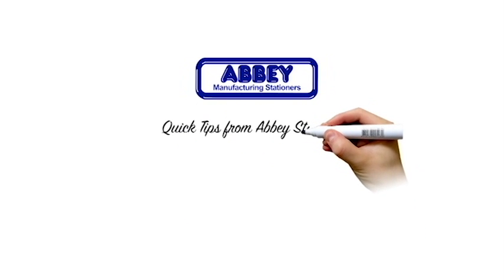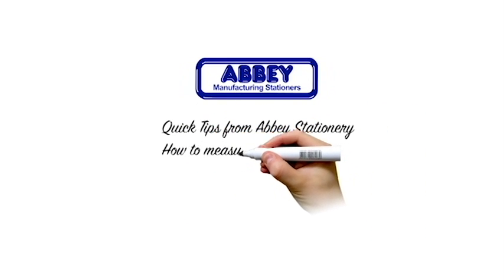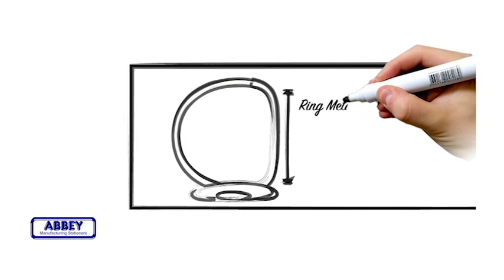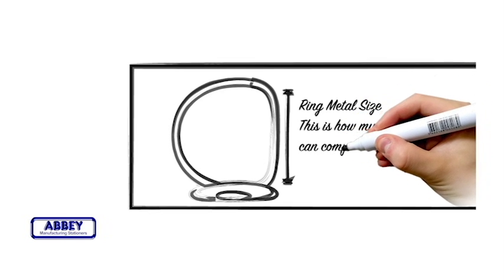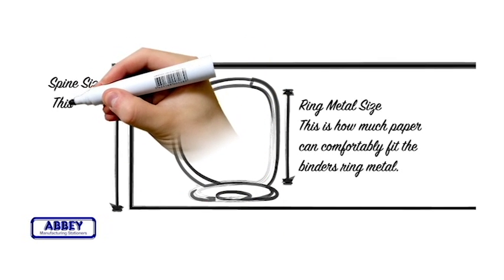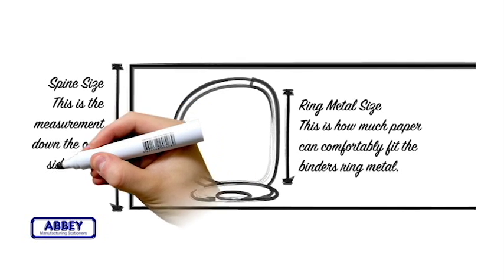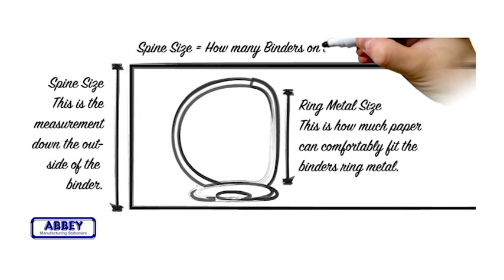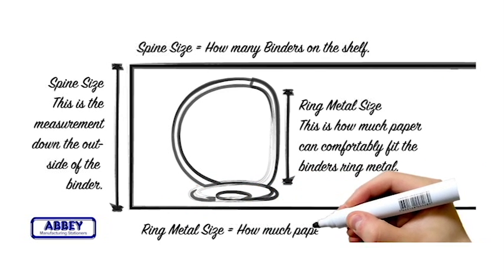How to Measure a Ring Binder - Quick Tips from Abbey Stationery UK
Looking for the perfect ring binder for your business? No one is expected to know what a spine size or ring metal size is... So we've put together a short video explaining how to measure a the size of a ring binder.

Abbey Stationery is a British Manufacturer of ring binders, court bundles, leather binders and much more. With 25 years experience, we know what we're doing.